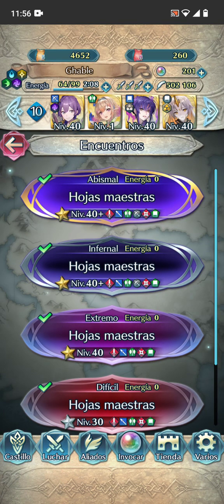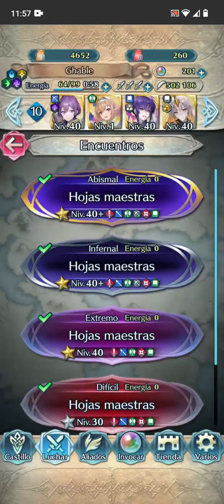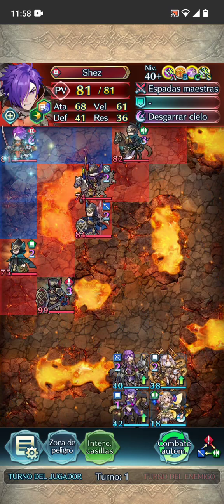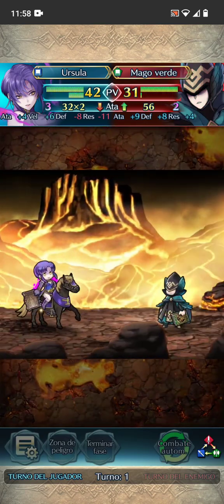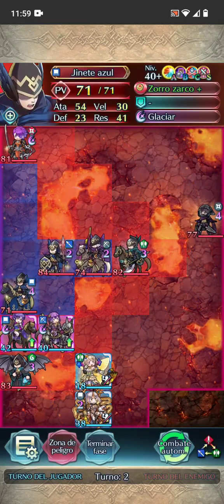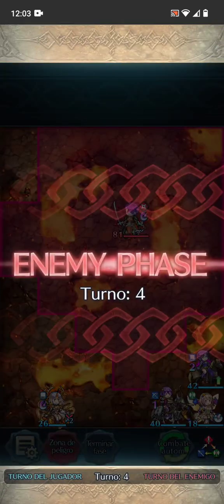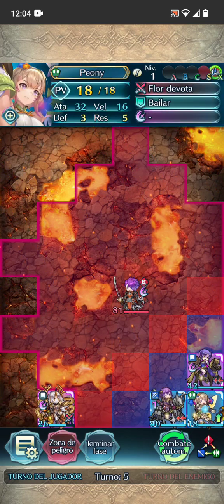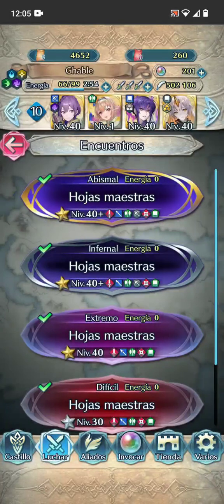Legendary Male Shez 0 SP clear.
If I have a title on the thumbnail, I don't need another as a title, right?